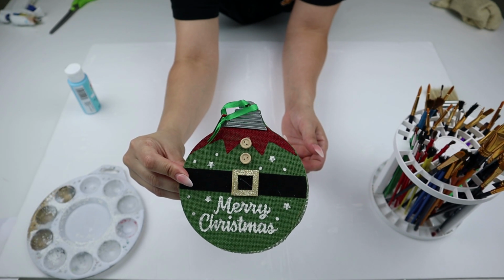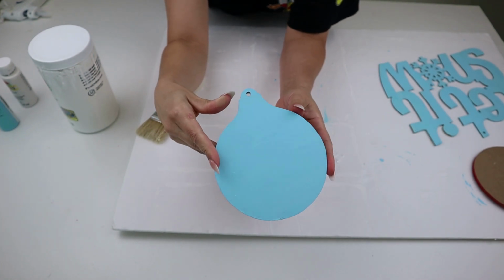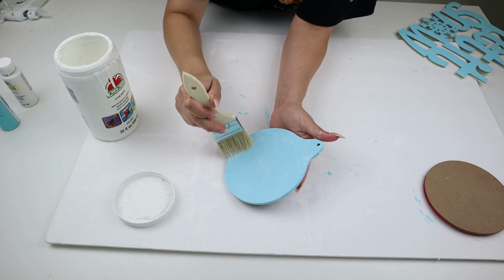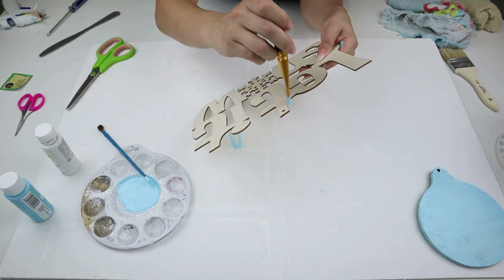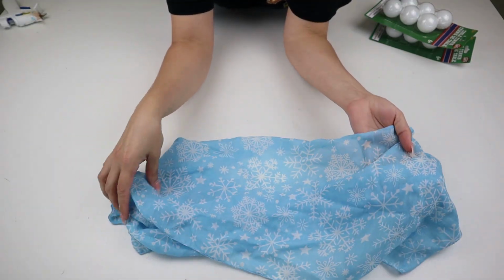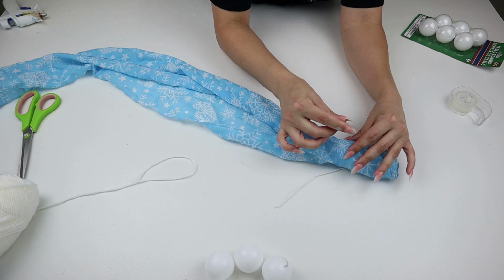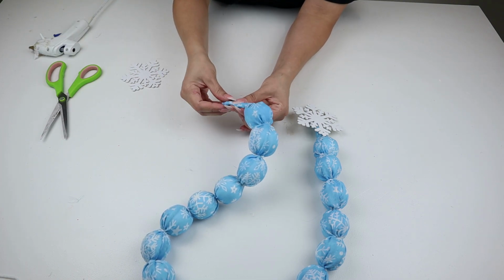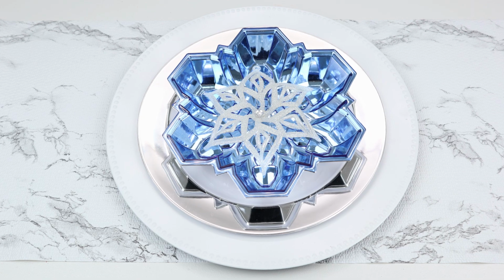BLUE & WHITE THEMED CHRISTMAS DECOR DIY'S // DOLLAR TREE // HOMEMAKING // LIFESTYLE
MY EQUIPMENT:
My Camera (Canon EOS M50)
My Studio Lights
My Mini Tripod